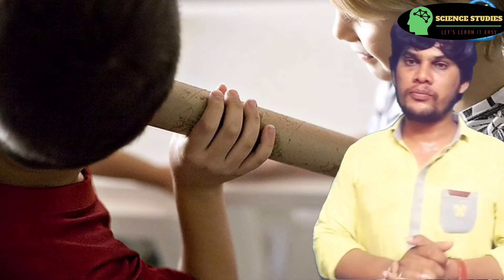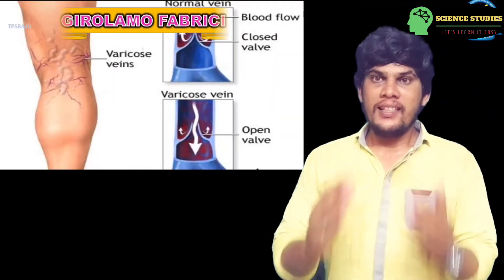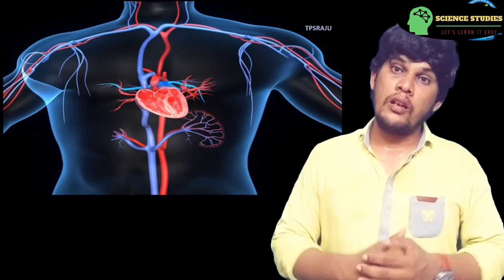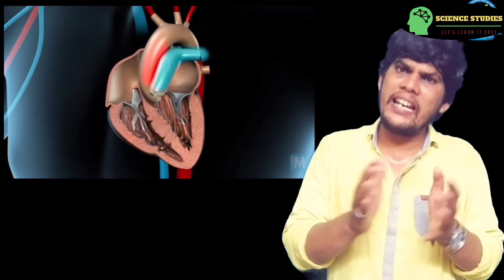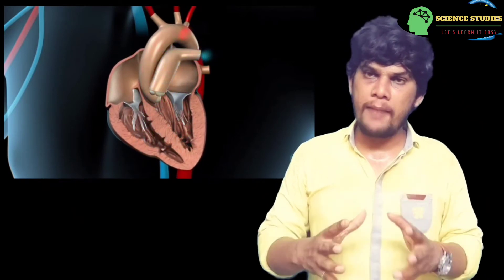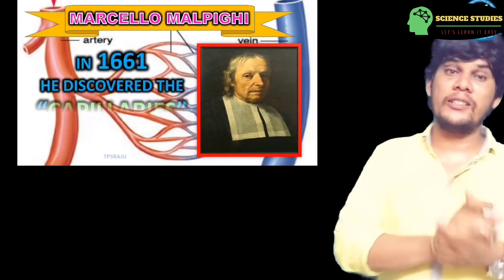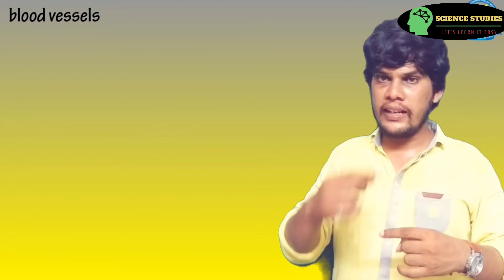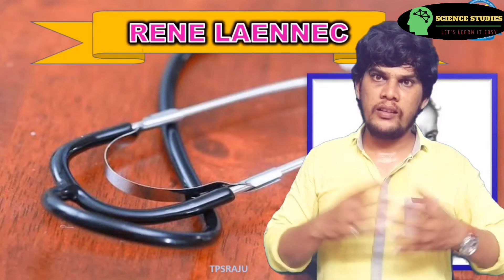Tenth biology chapter transportation system part 3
In this video explained about scientists discoveries like Rene leaneck Girolamo fabrici William Harvey molphigi by SUJEEV sir